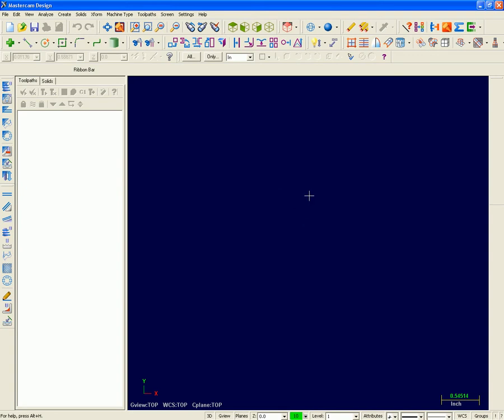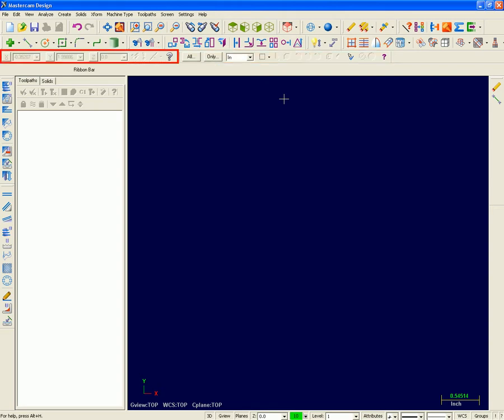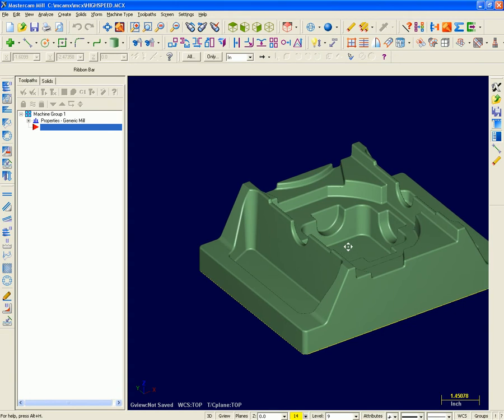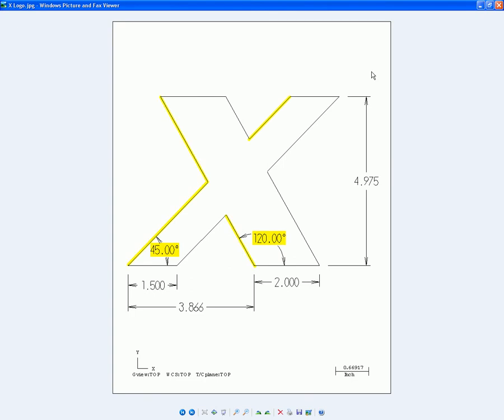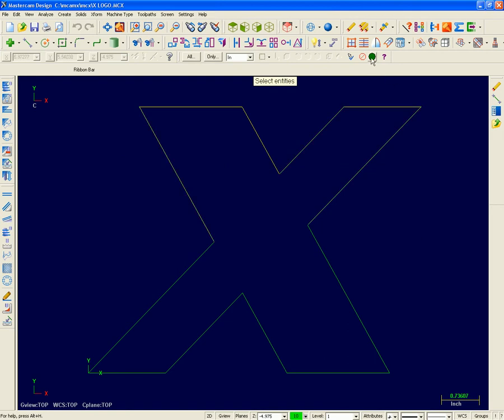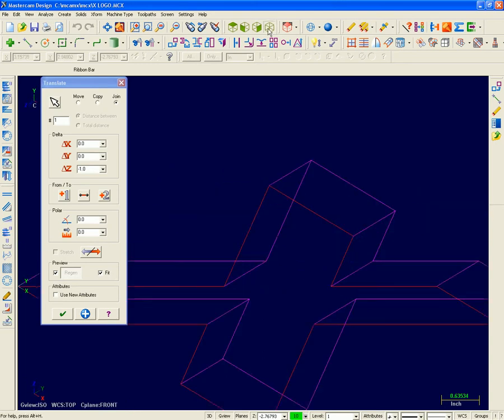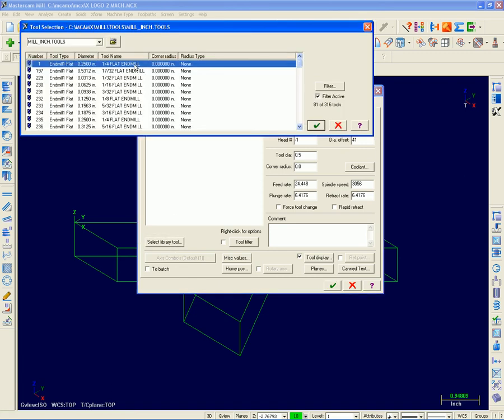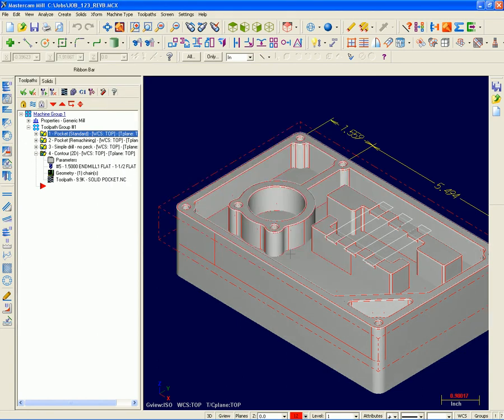Introducing Mastercam X